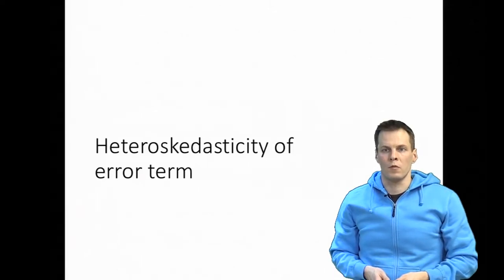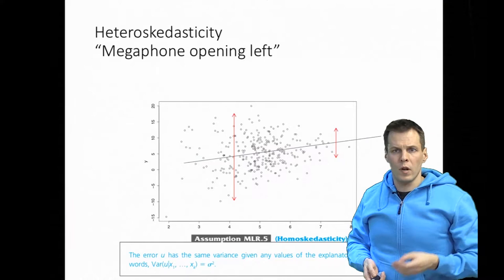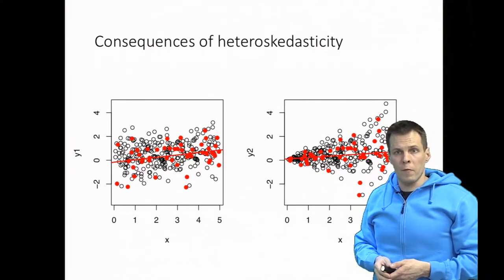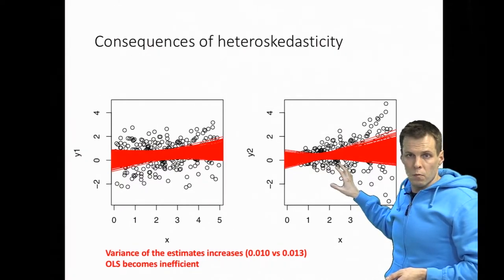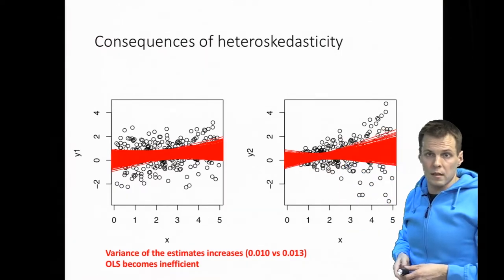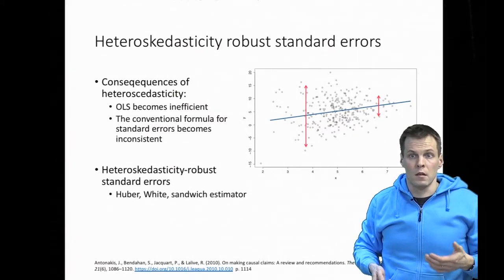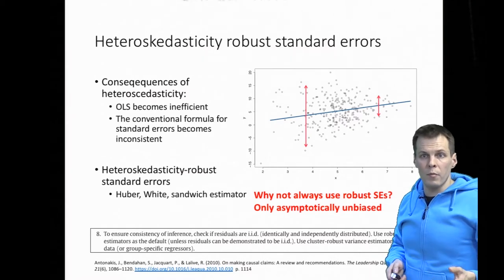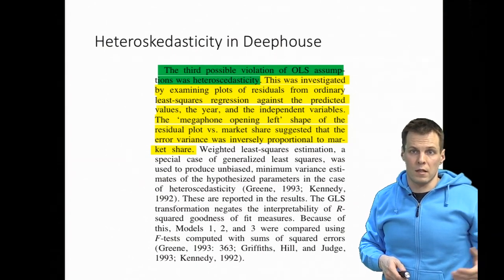Heteroskedasticity of error term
In the context of regression analysis, heteroskedasticity of the error term occurs when the assumption of homoskedasticity (constant error variance) is violated. The video explains that heteroskedasticity is indicated by a pattern where the dispersion of error terms varies. The video uses the Deephouse article as an example. In this article, the authors identified that the residuals resembled a megaphone opening to the left. This variance in error terms leads to biased standard errors and inefficient estimates in ordinary least squares (OLS) regression.

The video further explores the impact of heteroskedasticity on regression estimates using two populations with different error term variances. It highlights how repeated samples from heteroskedastic data often result in more variable regression lines compared to homoskedastic data. To address these issues, the video suggests using weighted least squares as an alternative to OLS for more efficient estimates and applying heteroskedasticity robust standard errors to achieve consistent standard errors. The latter approach is recommended by some researchers for all cases, while others advise its use only when necessary, especially considering the potential bias in small samples. The video concludes with the importance of properly reporting heteroskedasticity in statistical analysis, as demonstrated in the Deephouse study, and the modern convenience of heteroskedasticity robust standard errors in leading statistical packages.